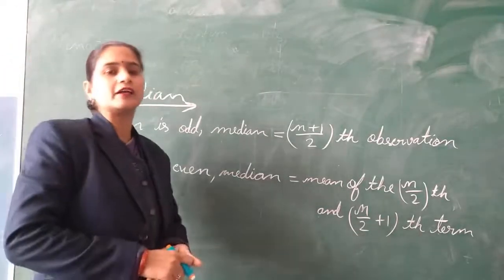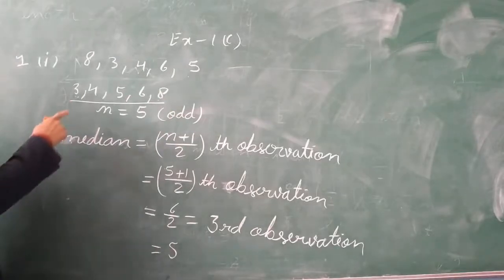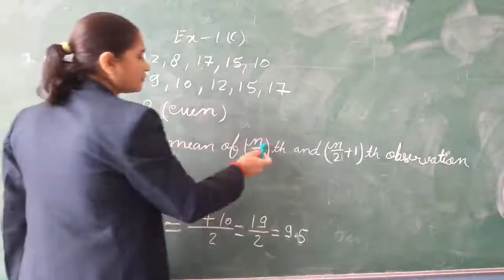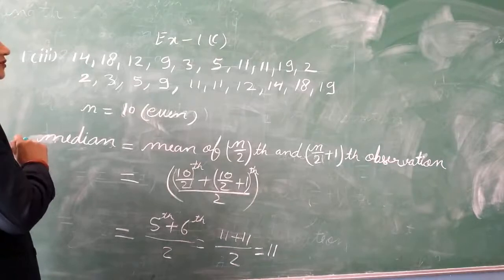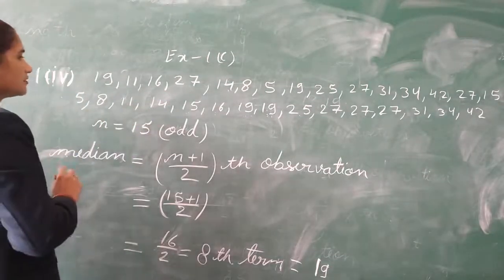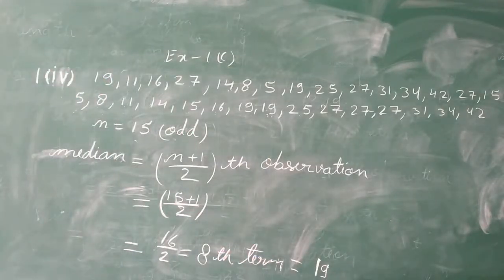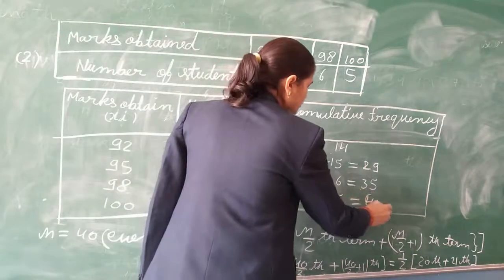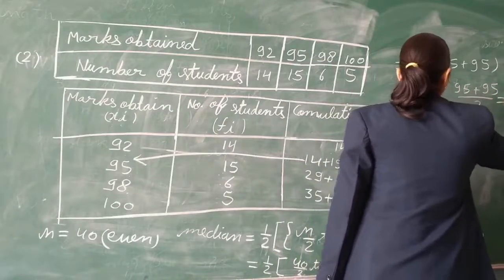Class 7,Maths, Ex 1C,Data, H